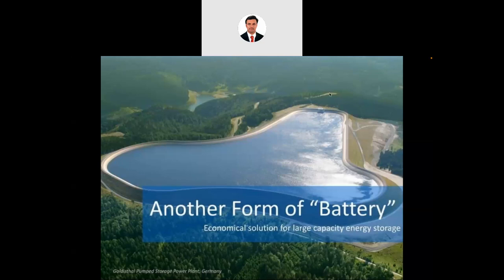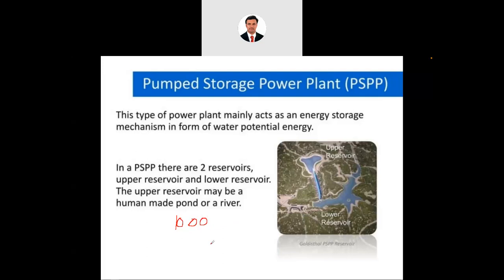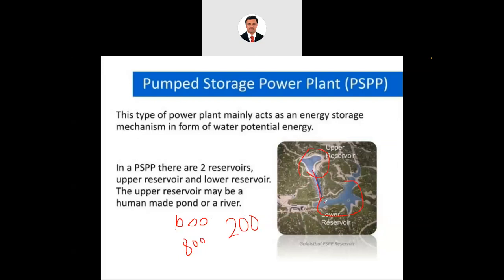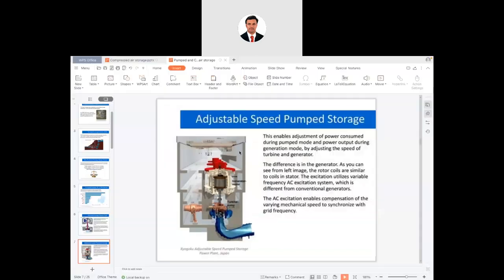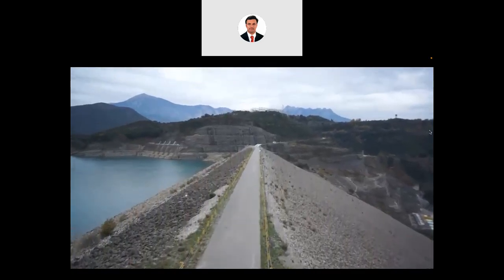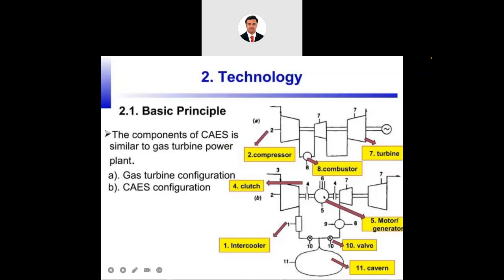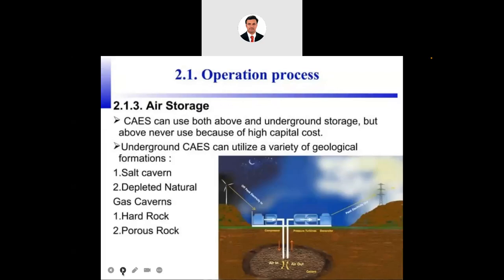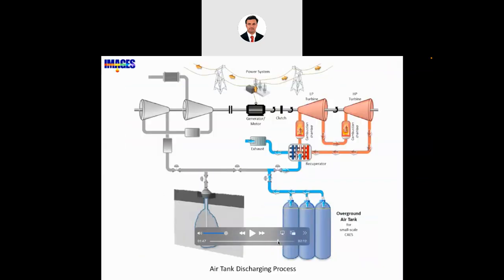Pumped hydro & Compressed air storage EPE Mechanical Engineering GATE ESE PSU's